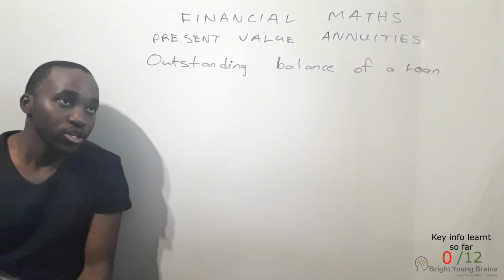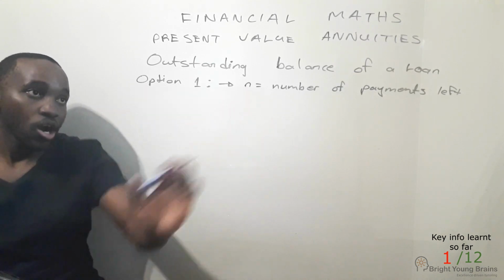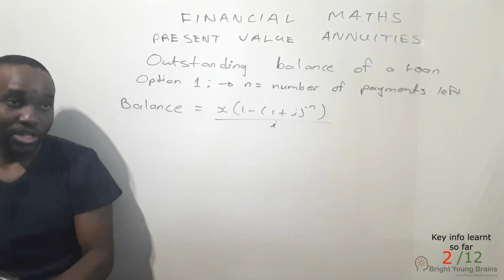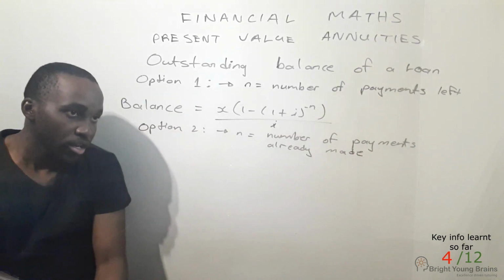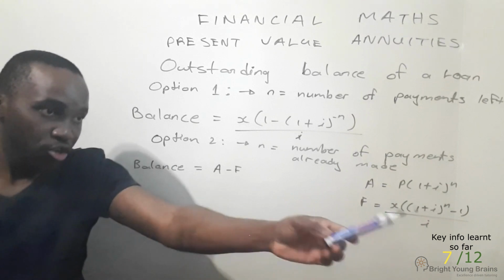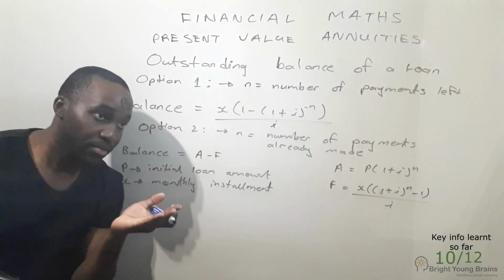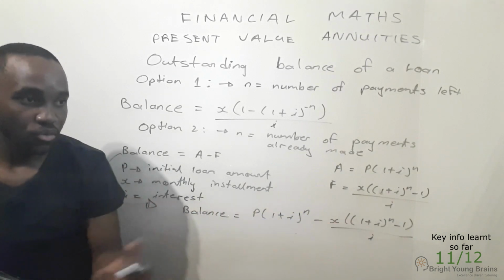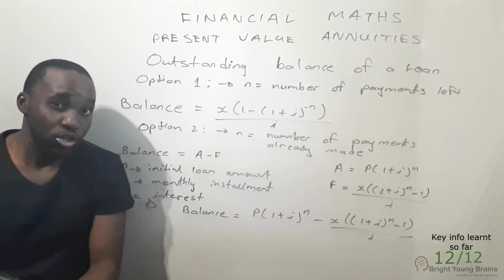Financial Maths Grade 12, Outstanding Balance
In this video, we delve into the concept of Outstanding Balance in Financial Maths Grade 12. Learn how to calculate and manage outstanding balances for loans, credit, and other financial obligations. We break down the formulas and provide examples to help you understand this essential financial concept.